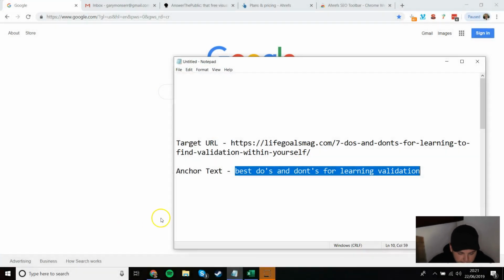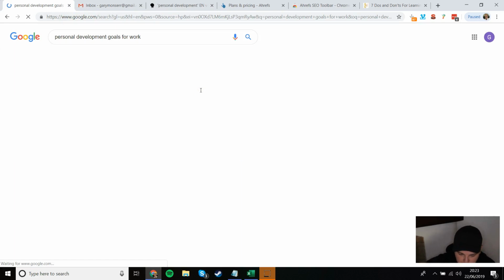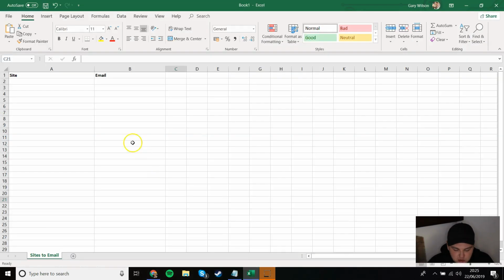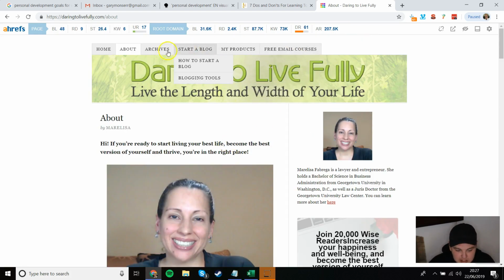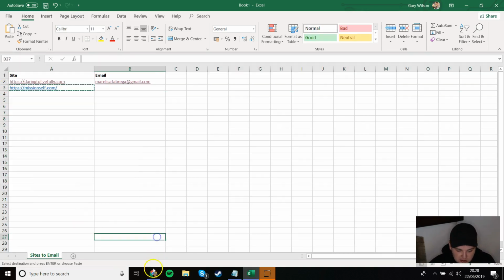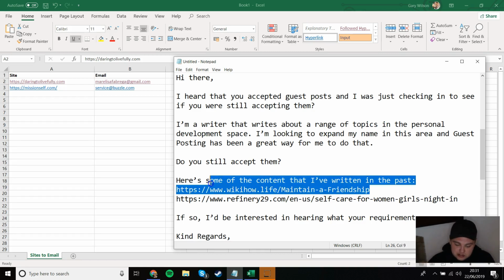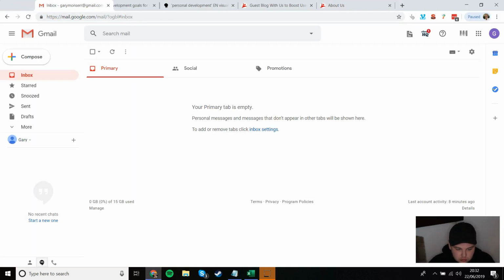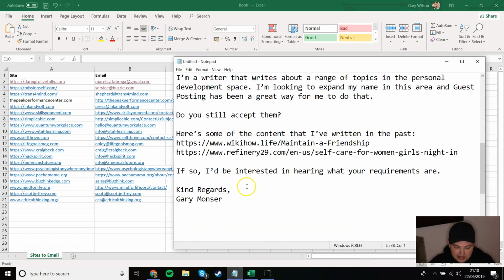How To Prospect For Outreach Links (OTS Video 1/3)